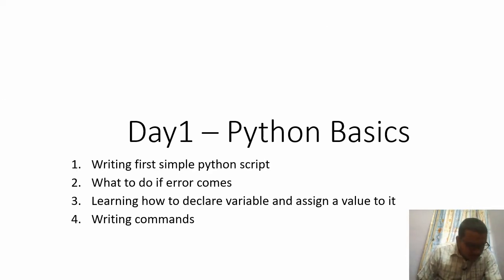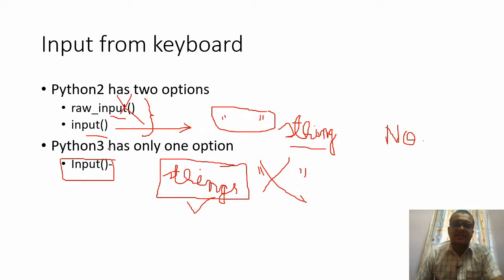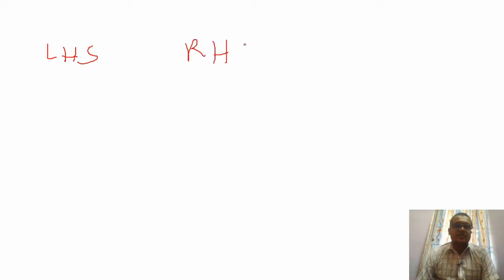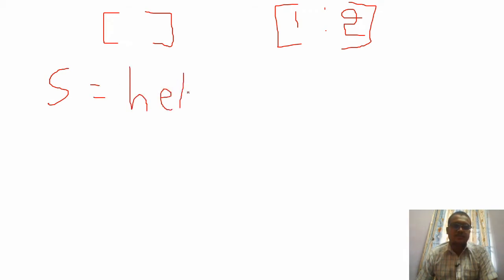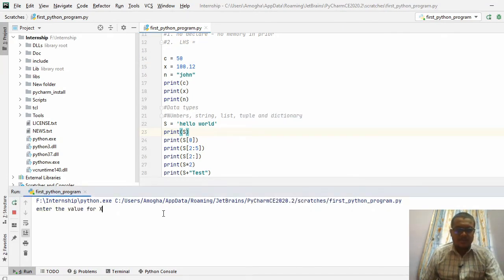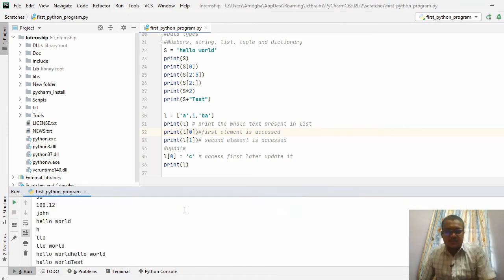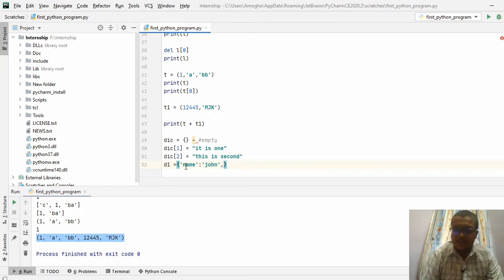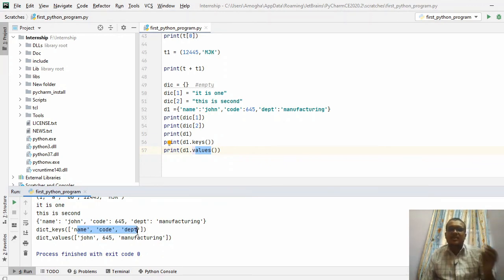How to declare variable| datatypes in python